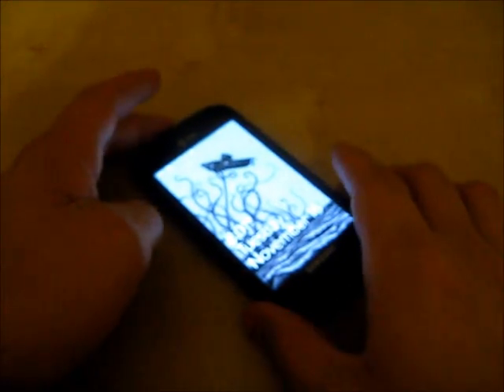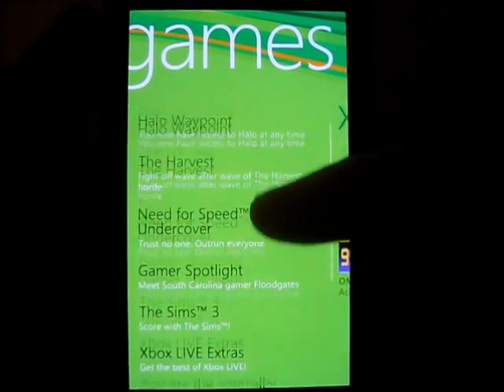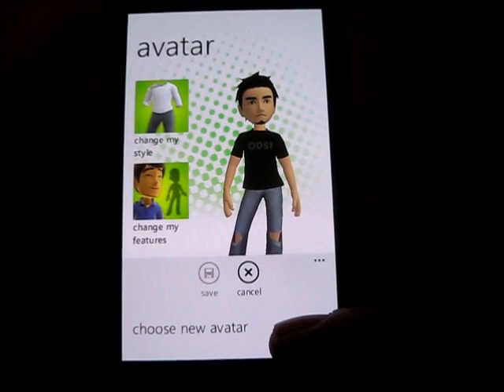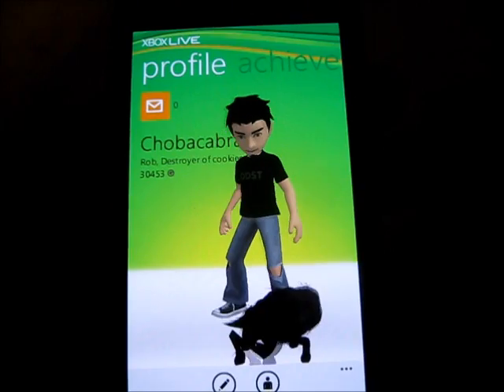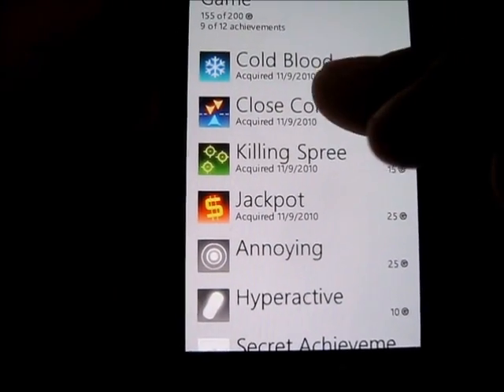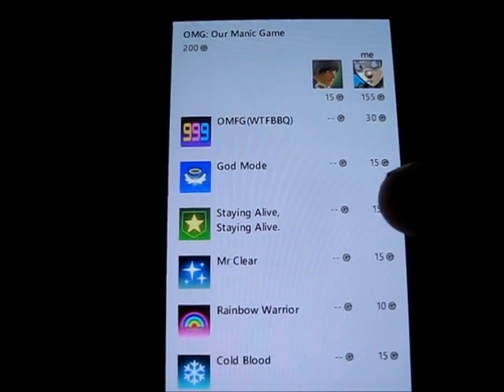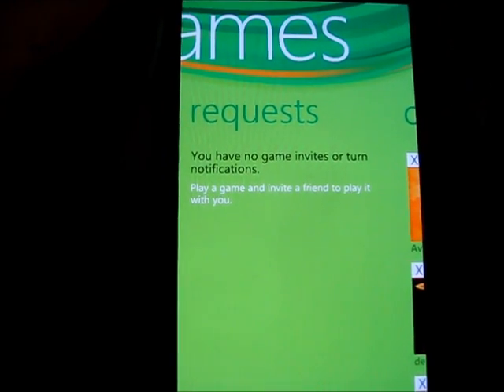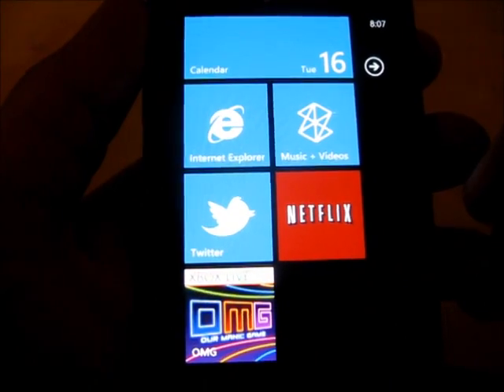WPCentral: Xbox Gaming hub review